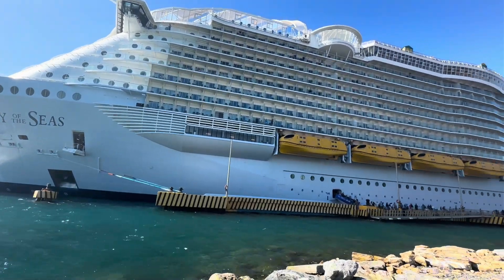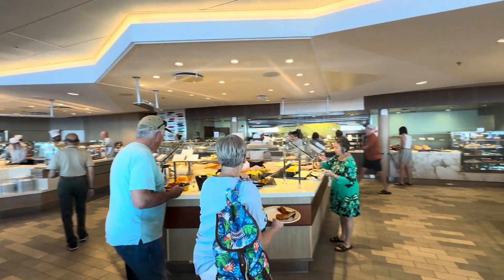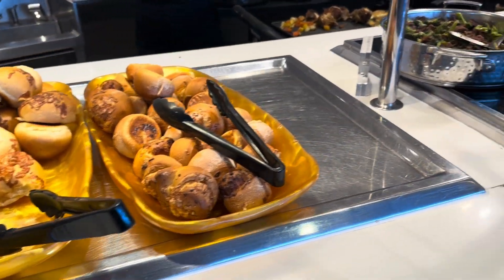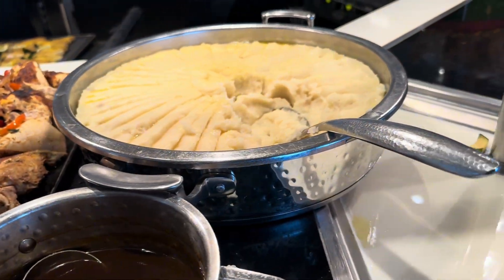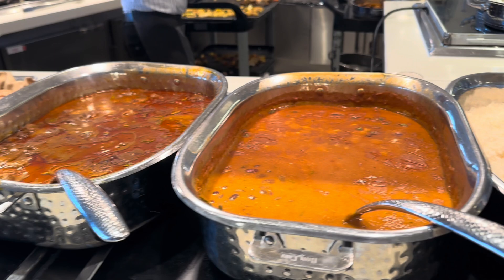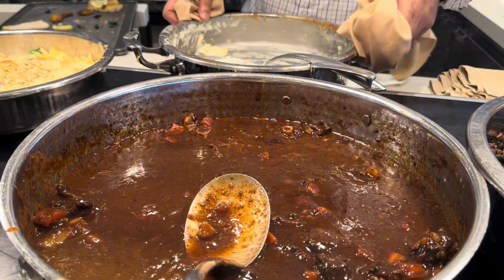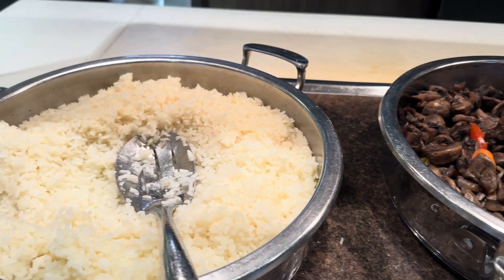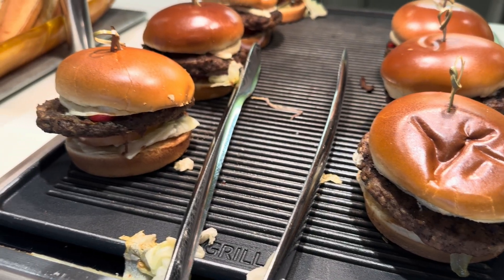LUNCH BUFFET AT ROYAL CARIBBEAN HARMONY OF THE SEAS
Experience the epitome of dining excellence aboard the Royal Caribbean Cruise Line with the lunch buffet at Windjammer. From its diverse culinary offerings and emphasis on freshness to its international flair and casual elegance, Windjammer promises an unforgettable dining experience that will leave you craving more. So, indulge your senses and embark on a gastronomic journey like no other on the high seas.